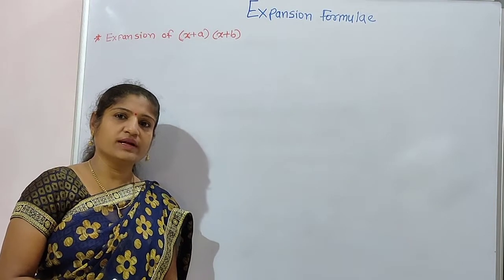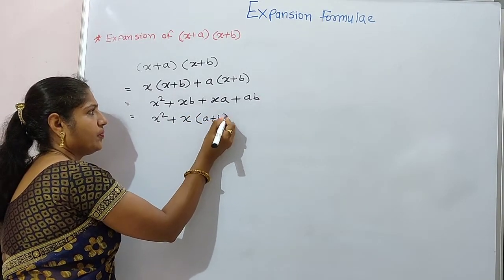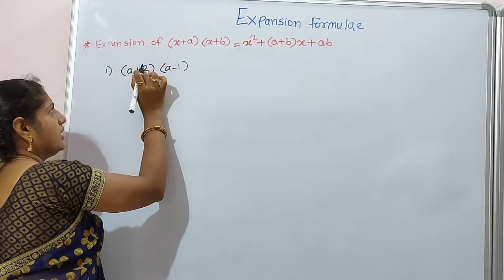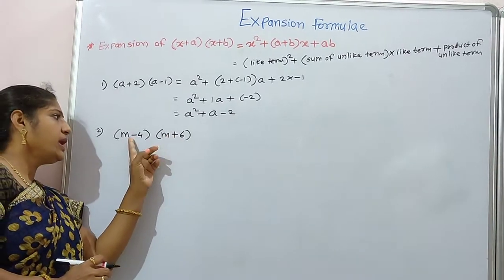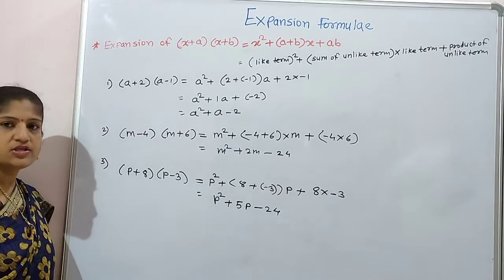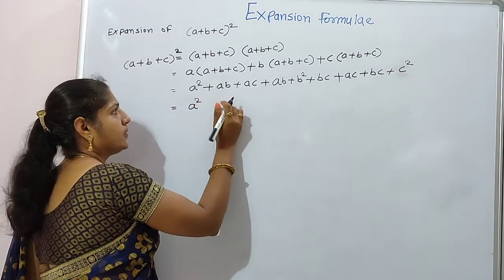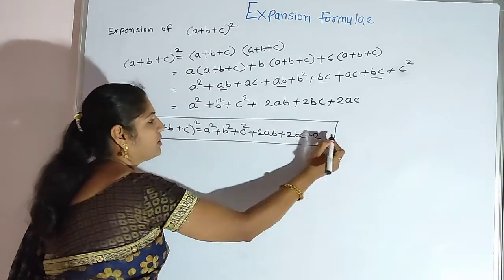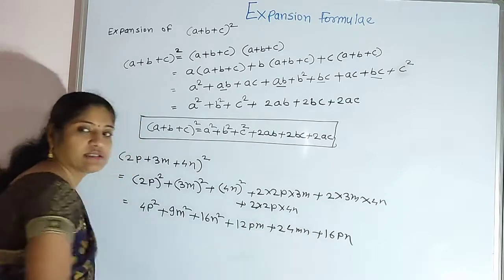Expansion Formulae Part II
class 8th scholarship
class 8th mathematics
Algebra, Identities